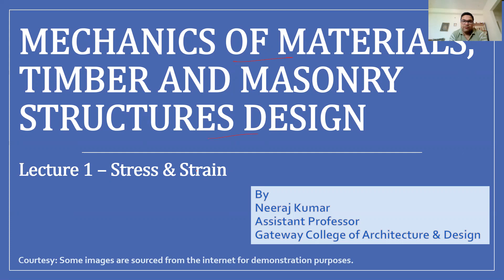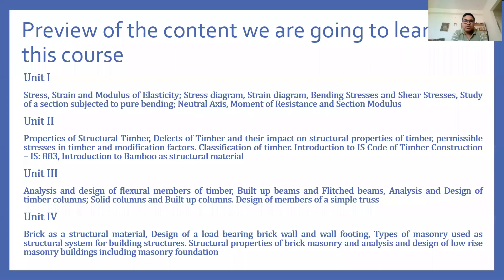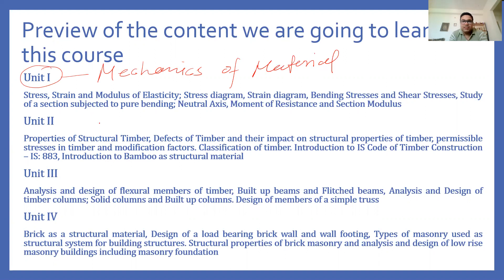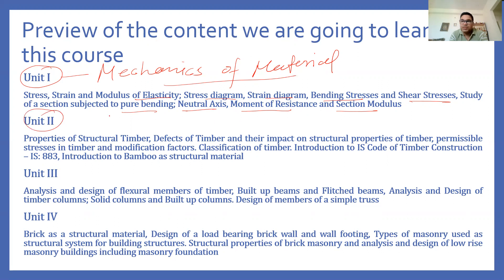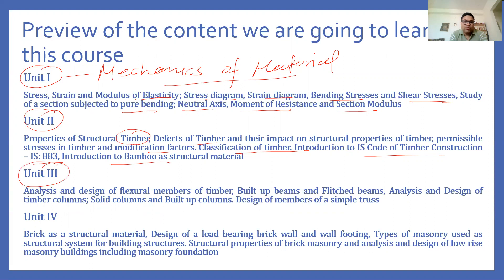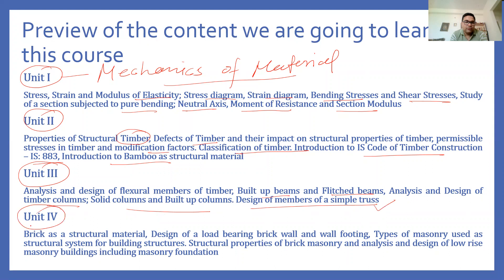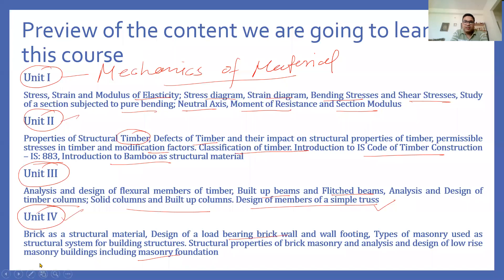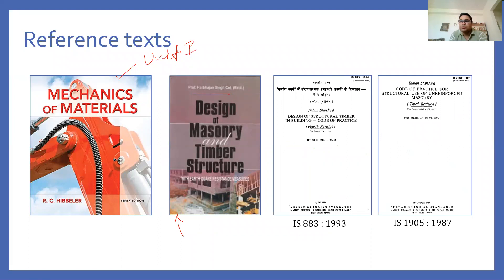Lecture 1 Part 1 Stress & Strain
In the video, the new course is introduced. The content which will be taught in this course is discussed. The reference books are also suggested to enhance understanding of the course.